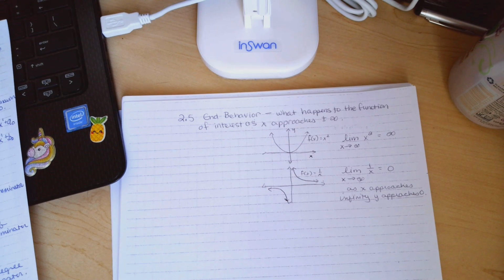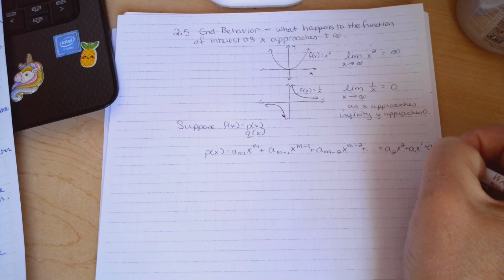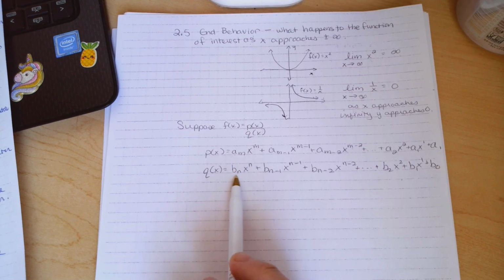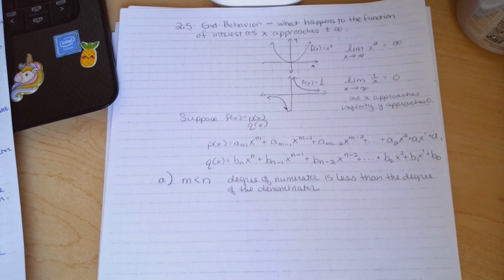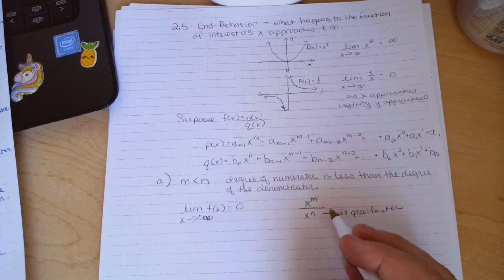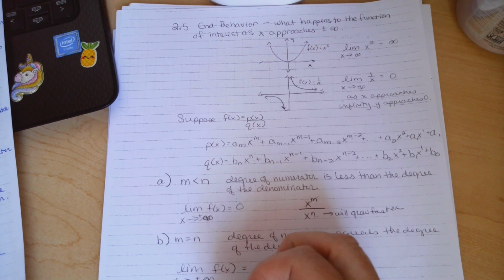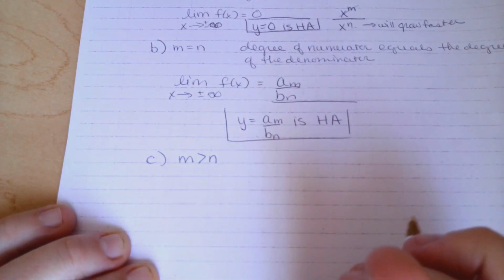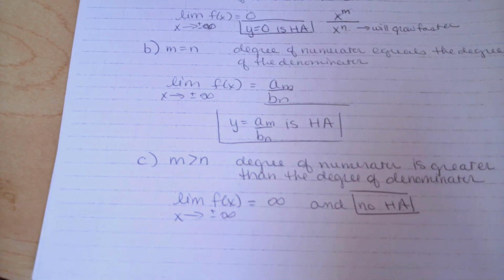2 5 End Behavior Rules